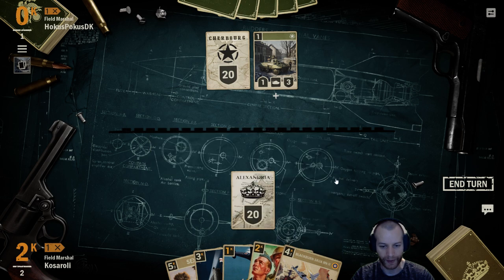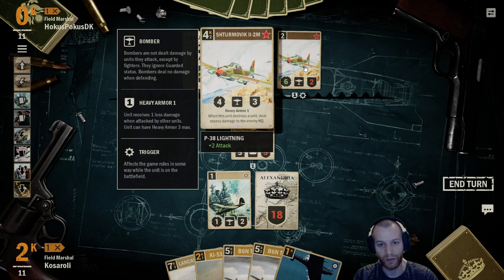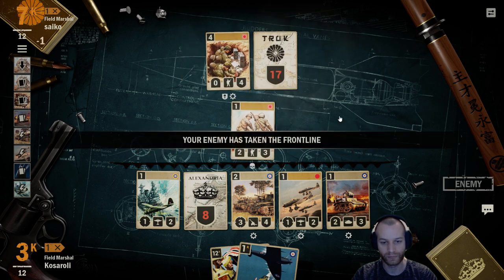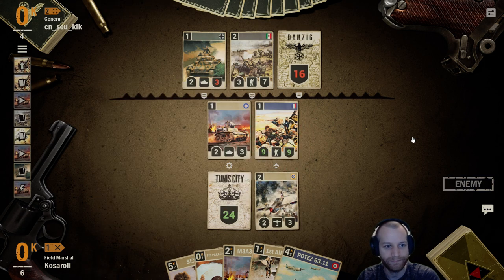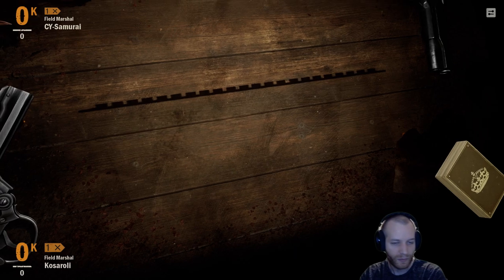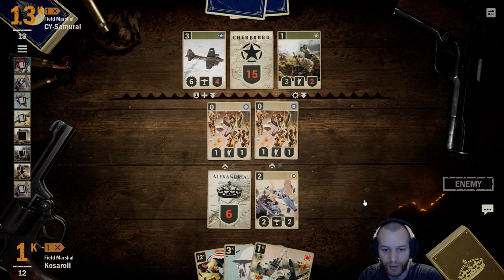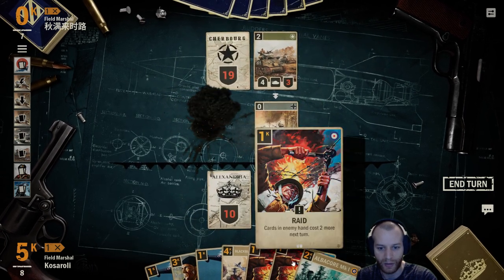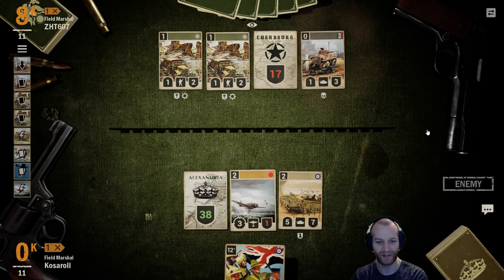Kards Gameplay - Pinwheel pt1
5 games of Kards ladder using BRT/JAP Pinwheel

0:00 Intro
0:34 Game 1
14:40 Game 2
23:23 Bonus Mobilize Game
40:57 Game 3
53:46 Game 4
1:03:33 Game 5

IMPORT CODE:
%%23|je0B0z0d0lgv0E0F1a0w1J0m;gp0s7t1K6X61;0o1V5W087e;

You can check me out on Twitch @ kosaroli_